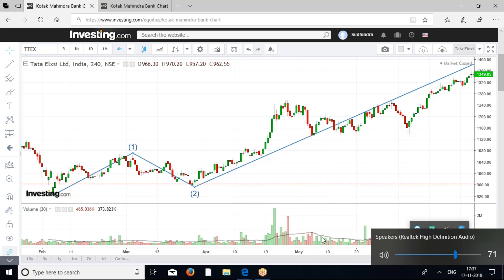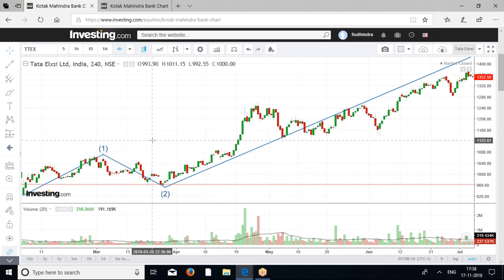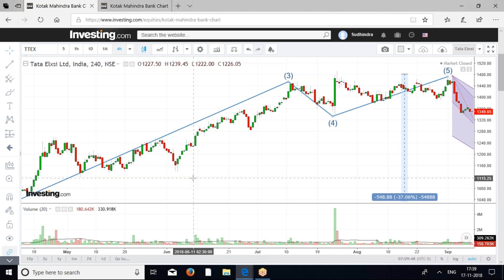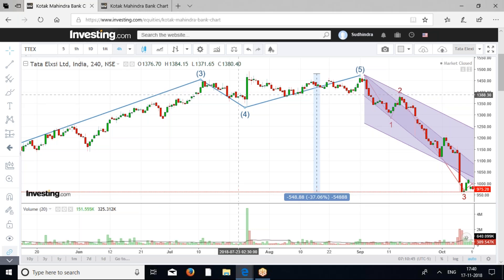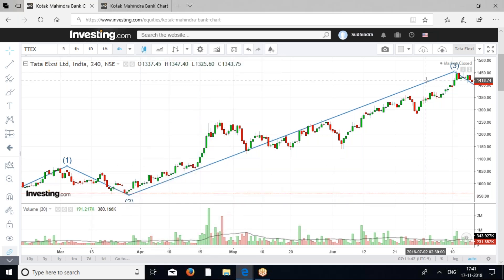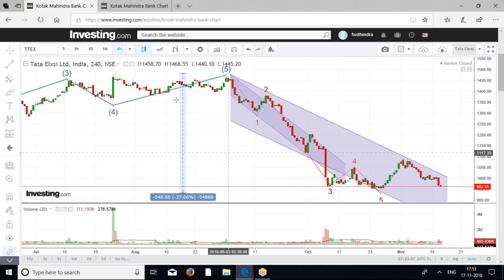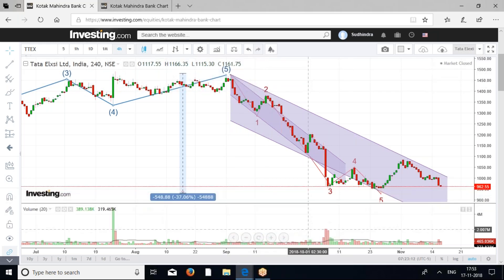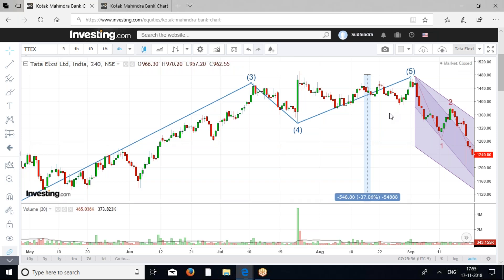Elliott Wave Trading Learn Elliott wave pattern Elliott wave strategy Elliott Wave Theory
Learn Elliott wave and be a pro in trading.
We at Wealthy Wealthy Workshop teach Elliott wave in a simple way for you to make money.
And huge money.

Learn Elliott wave strategies and be a Pro.
Elliott Waves is based upon human psychology which repeats itself.

Elliott waves will completely change the way you look at markets.

Prices in the Markets do not move in a Straight Line. It always moves in same patterns and waves.

Make Profits using Elliott Wave principle and Elliott wave pattern in Nifty & Stock Trading.

Trade Stocks , Commodities & Forex using Elliott Wave.

Learn the advanced Elliott Wave strategies and see the difference.

Using Elliott Wave we come to know the exact turning points in the Stock, Commodity & Currency Markets.
You will come to know where the prices are going to reverse and till what levels will the prices go up or down.

Elliott Wave when combined with Ichimoku & Technical Analysis will elevate your trading to the next level.

By knowing Elliott Wave you will have an extra edge over others.

A Professional Trader & Investor must have Ichimoku & Elliott Wave in his/her repertoire.

Elliott Wave Trading will Completely change the way you look at Markets
Learn Basic & Advanced Elliott Wave Strategies in a simple way right here in Pune & Online

Become a Pro Trader & Change your life

Stock Trading through Ichimoku & Elliott wave

Online Advanced Ichimoku & Elliott Wave Courses & Workshop for consistent Profitable Trading

Be a winner and achieve your Dreams now.

Learn Elliott Wave Now and be Profitable Consistently

The ADVANCED Japanese Ichimoku Trading is a Systematic Approach towards Trading -
Simple Strategy giving Maximum Profits.

WWW- WEALTHY WEALTHY WORKSHOP
             Right Stocks - Huge Profits
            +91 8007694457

Are you like most of the people who are reluctant to do Stock Trading because they do not know the Right Trading Methods?
Will you too like to Learn the Right Trading Methods which can give you Consistent Profits throughout your life.

We, here at Wealthy Wealthy Workshop, are here to help you realize your dreams through the Right Trading Methods, like the ADVANCED Japanese Ichimoku Technique.

Everybody can do Stock Trading and become Wealthy if you know the Right Trading Methods. And yes, it can be Surely Achieved!

Learn the ADVANCED Ichimoku Strategies that work wonders in Stocks, Commodities and Currency Markets.
They give you Consistent and Huge Profits.

Come join us on the Wealthy Wealthy Path.
Be Wealthy, Be Wealthy Wealthy!!

Sudhindra Arora,
Wealthy Wealthy Mentor.

Pune, India.